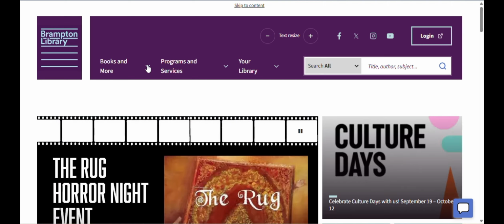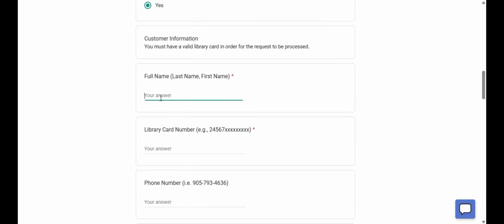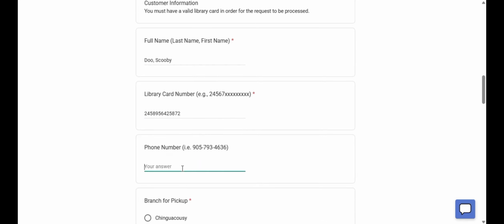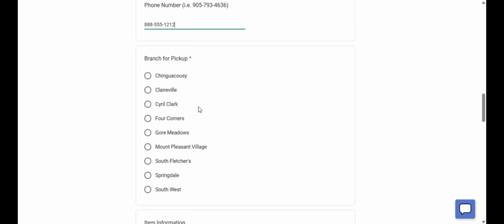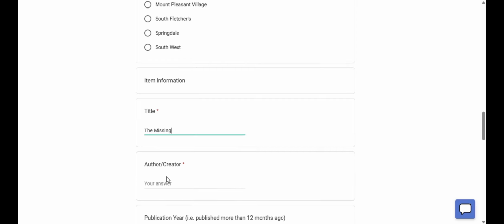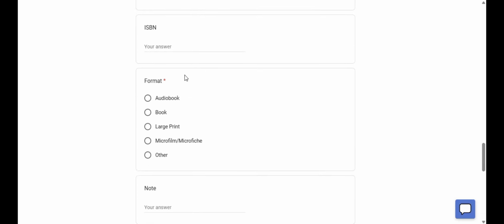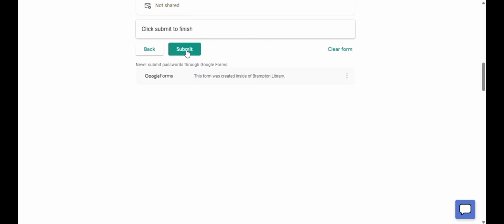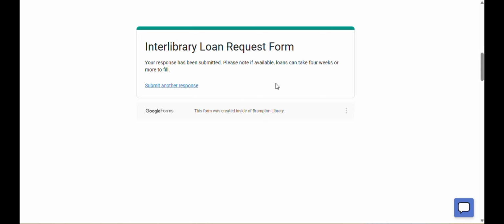Borrow from Other Libraries | Interlibrary Loan at Brampton Library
Need a book that isn’t available at Brampton Library? 📚 No problem!
In this step-by-step video, we’ll show you how to borrow from other libraries using Interlibrary Loan (ILL). Learn how to:

✅ Search and request books not in Brampton Library’s collection
✅ Submit an Interlibrary Loan request online
✅ Access a wider range of books, articles, and resources

With Interlibrary Loan, you can enjoy access to materials from partner libraries across Ontario and beyond — all through your Brampton Library card.

👉 Watch now and make the most of your library membership!